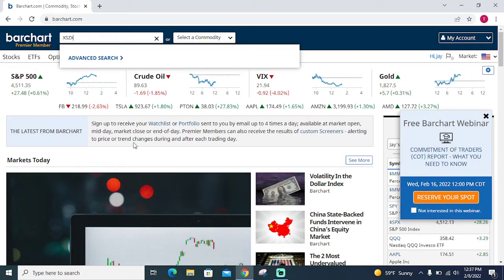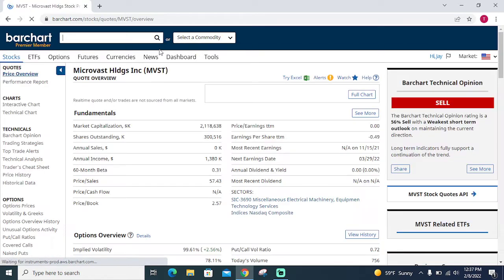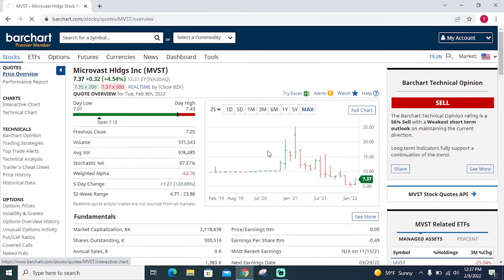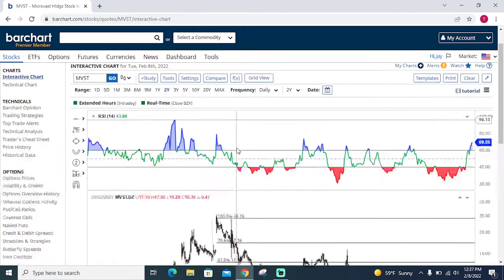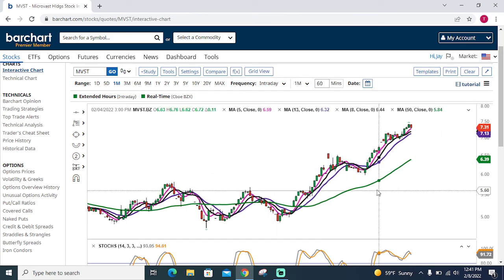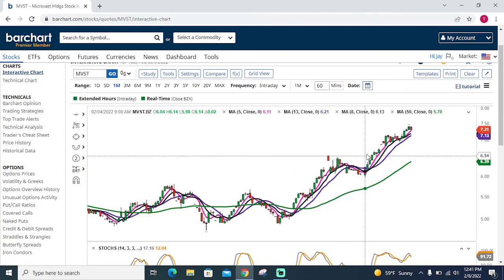Diving into Microvast Holdings Intraday $MVST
Fib levels, EMAs and Resistance / Support